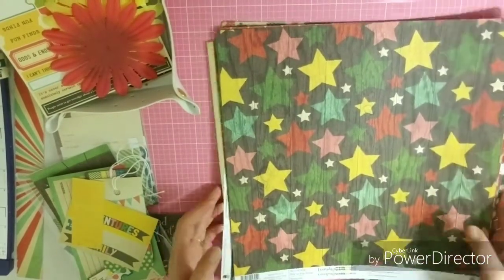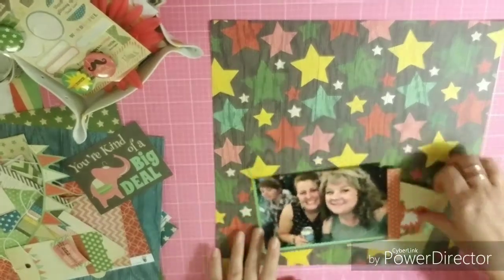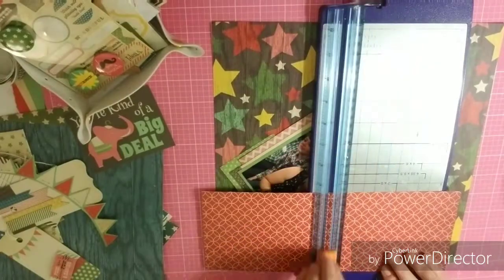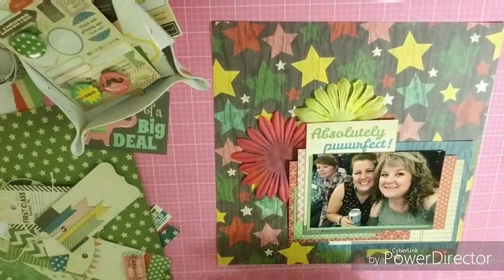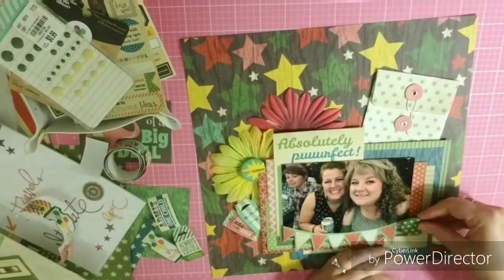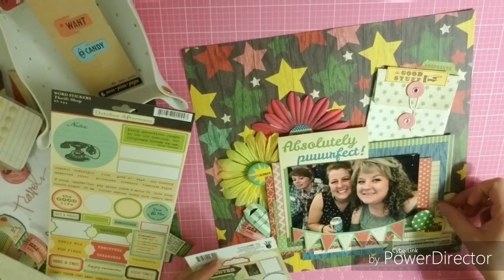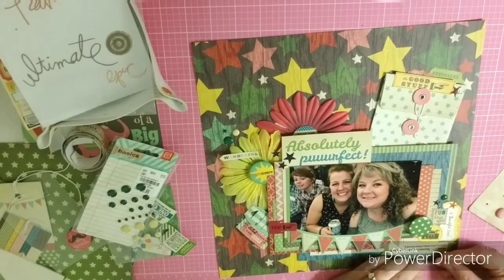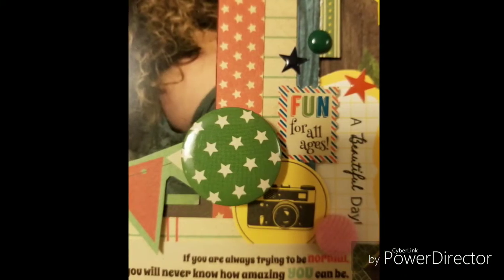Scrapbooking process video #38: absolutely puuurfect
Everyday circus collection